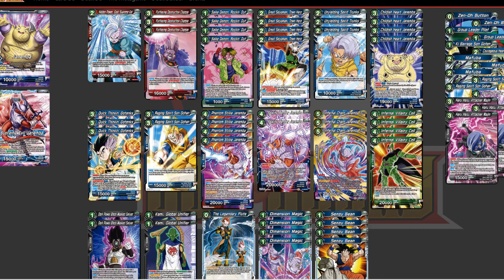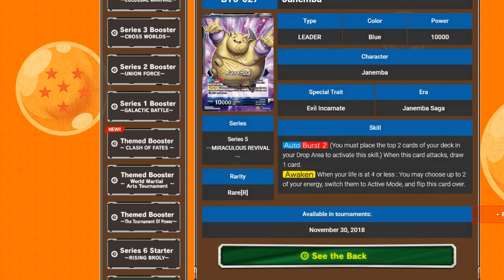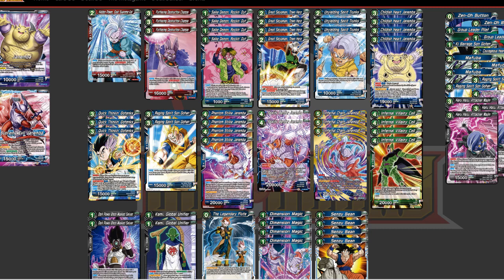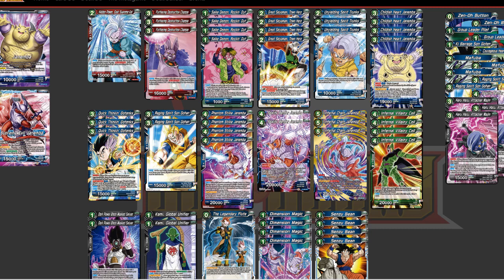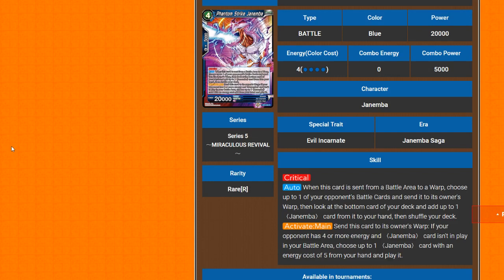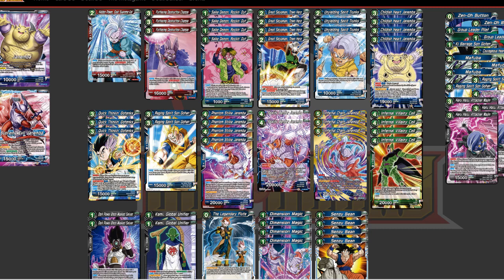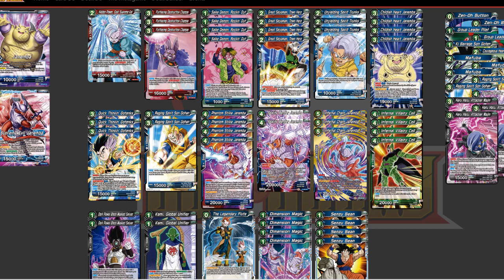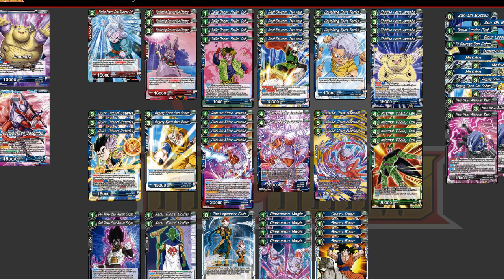1st Place Crit Janemba Deck Profile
1st Place Crit Janemba Deck Profile from the largest BO3 UK Tournament ever held at The Dice Cup in Nottingham.  I am joined by Ryan Timson who played the deck and won the tournament.